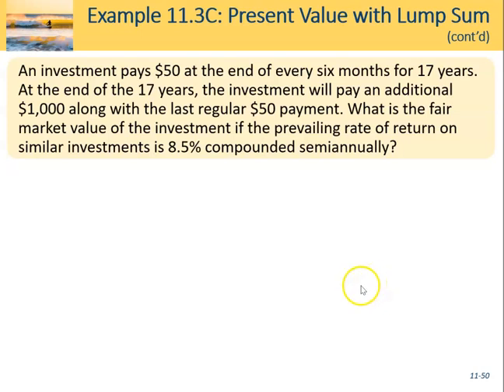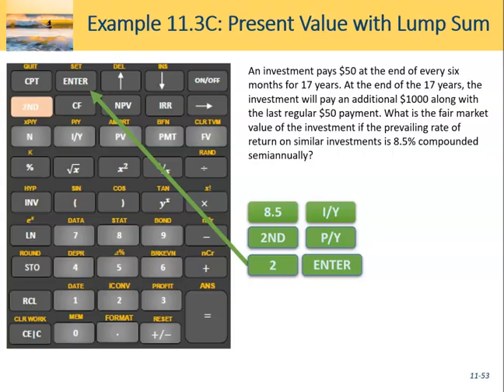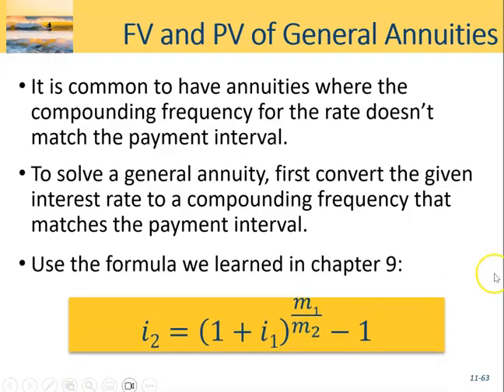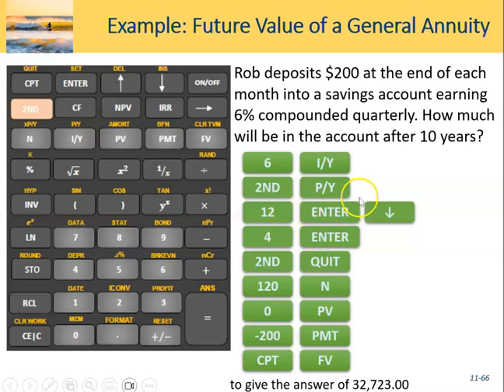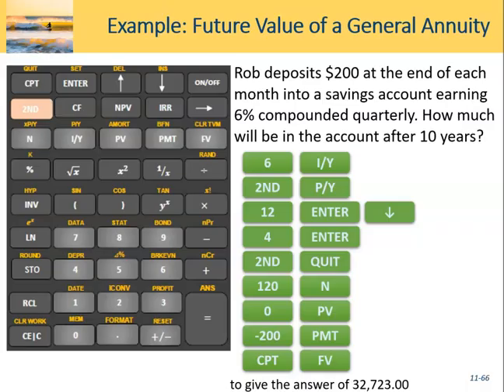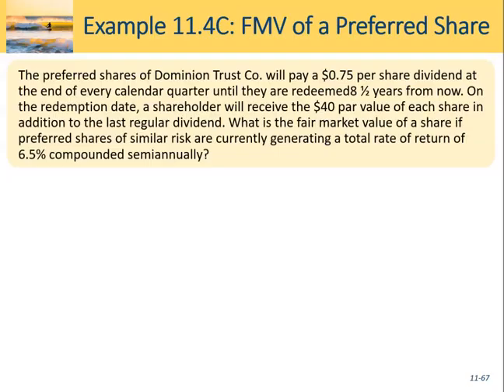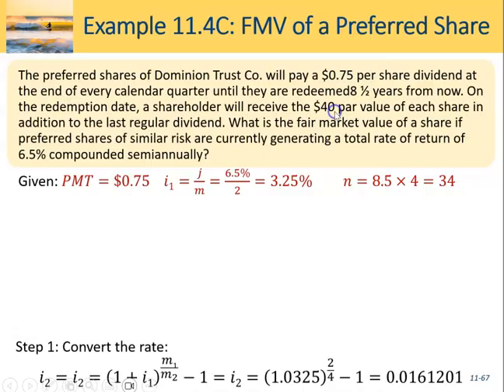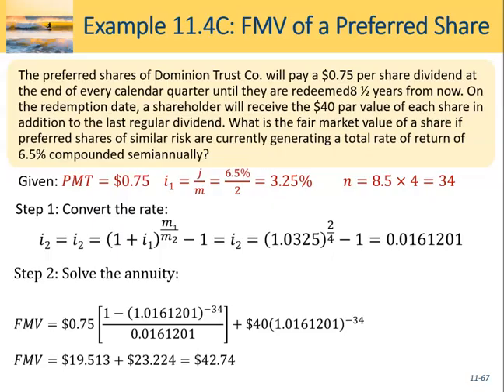Video Lesson Ch 11 pt 3